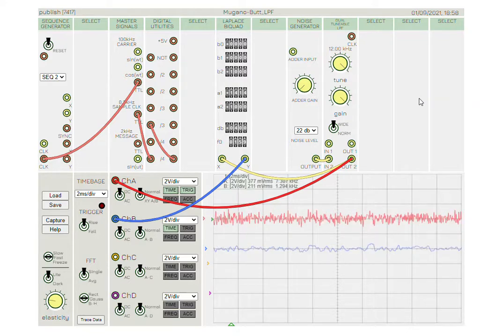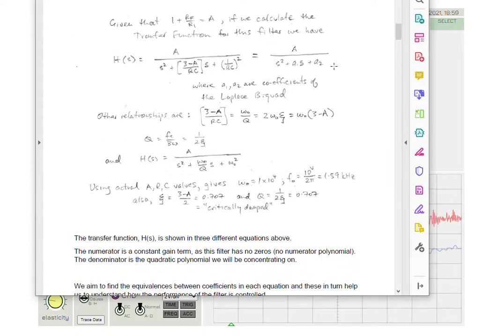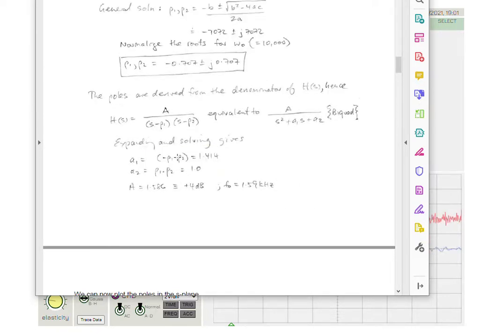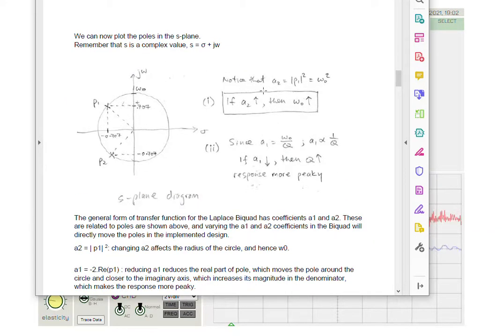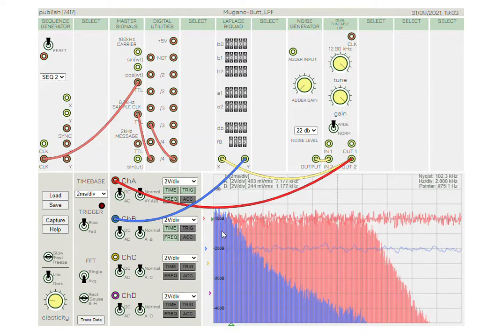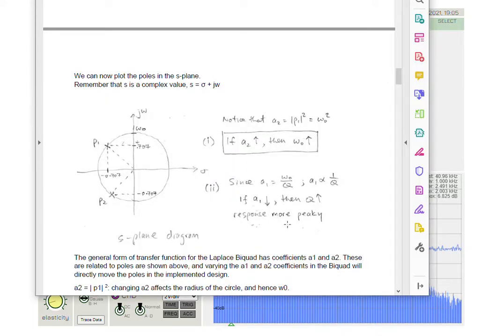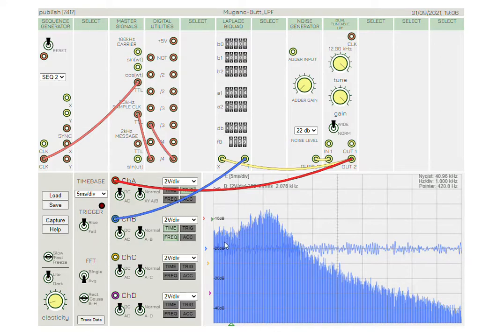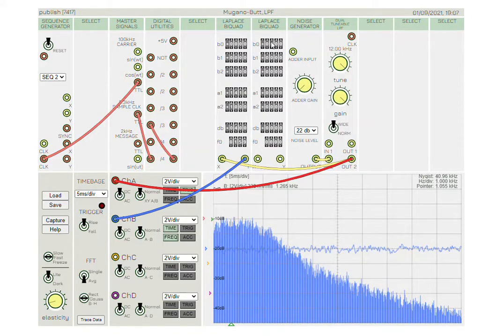Sallen-Key filter design implementation with the Laplace Biquad in a TutorTIMS Cloud simulation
A 2nd order Sallen-Key LPF is designed, the transfer function found and implemented with a Laplace Biquad module in simulation.
The use of poles in the s-plane is studied and related to the math of the transfer function. In particular, the coefficients of the transfer function are related to poles in the s-plane, and displayed in real time simulation.

This implementation is also possible with real hardware TIMS modules.